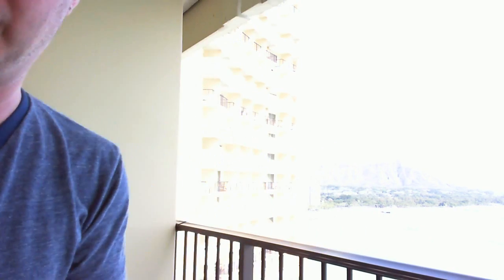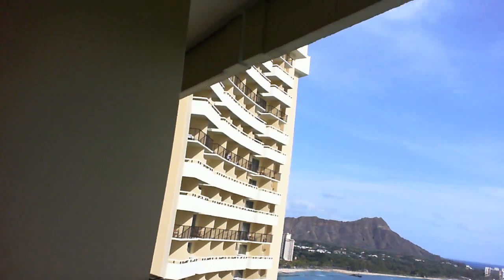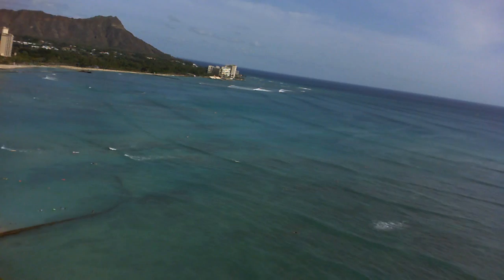Go waterproof with the Kodak PlaySport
Syndicated technology columnist Marc Saltzman chats about the pros and cons of the Kodak PlaySport, the first waterproof pocket cam on the market.